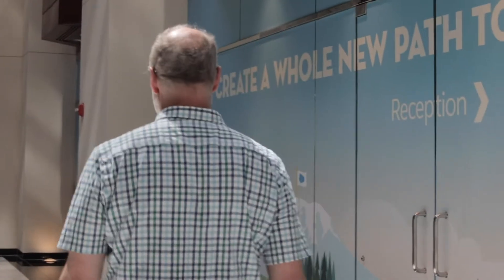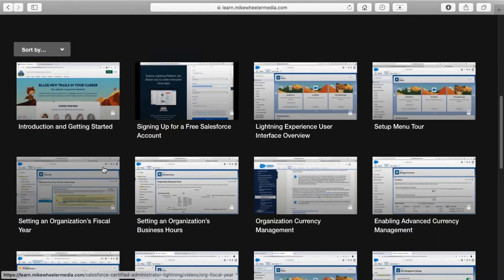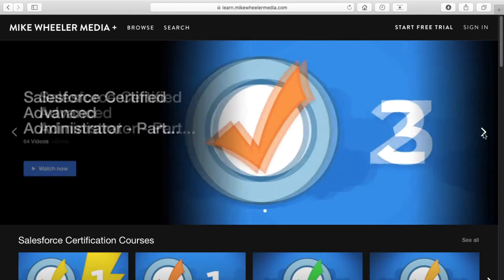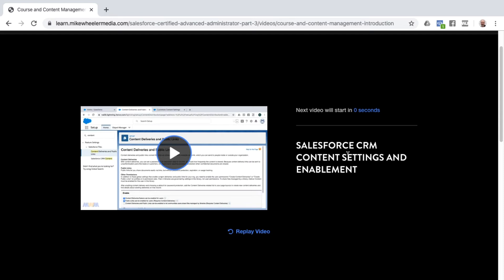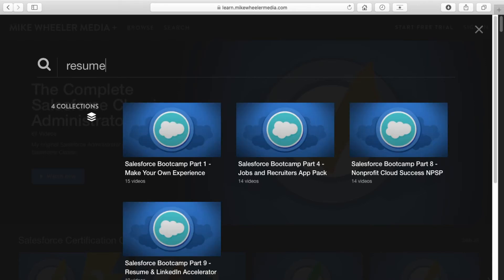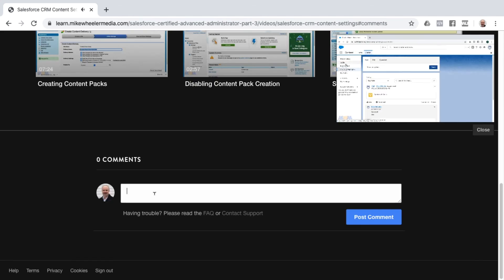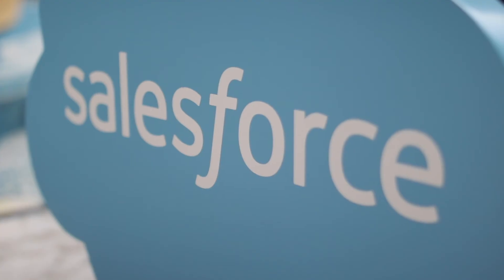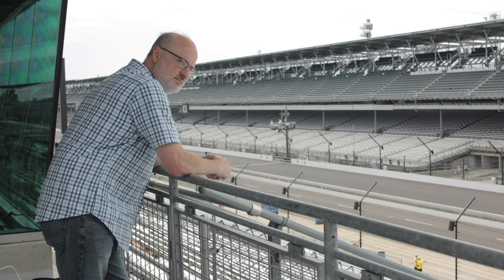There's a New Way to Learn Salesforce - Mike Wheeler Media+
(formerly Mike Wheeler Media)